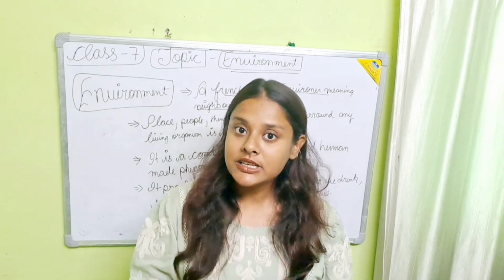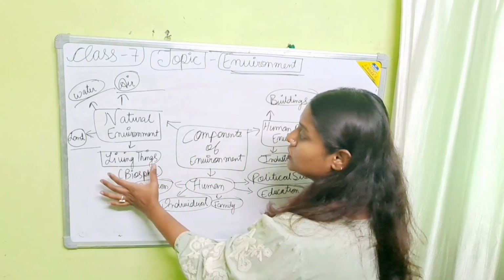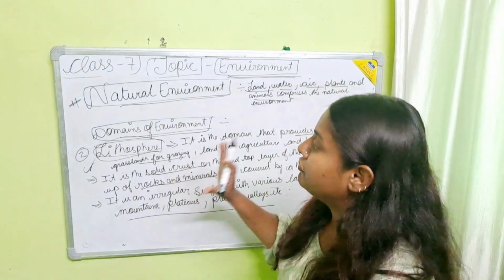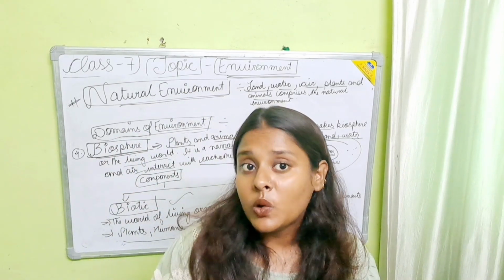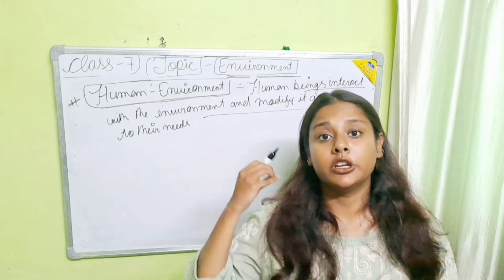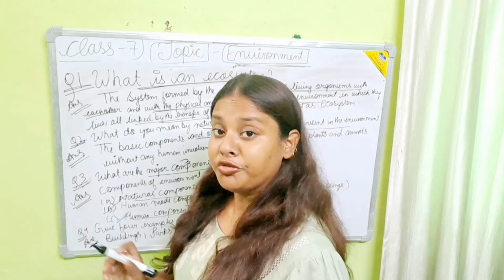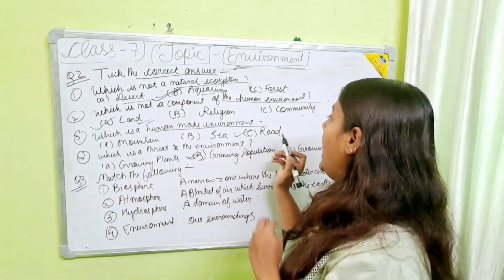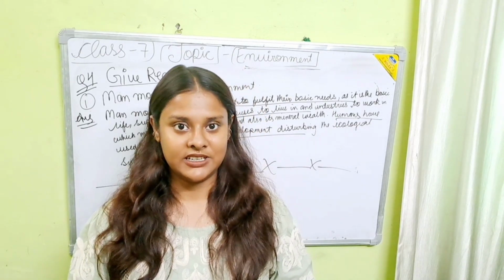CLASS - 7 TH (Geography) Topic - Environment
In this video you will come to know about environment,its components and  its domain. It will be beneficial for the students of class 7 as well as for the students preparing for upsc and rpsc exams